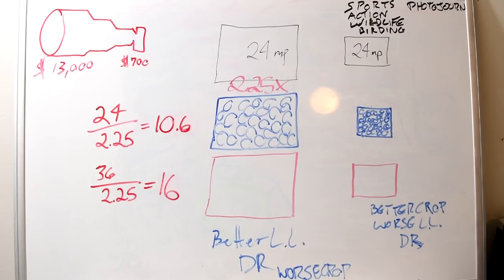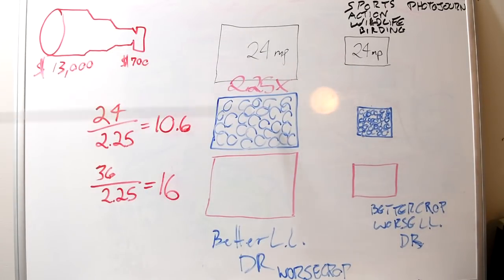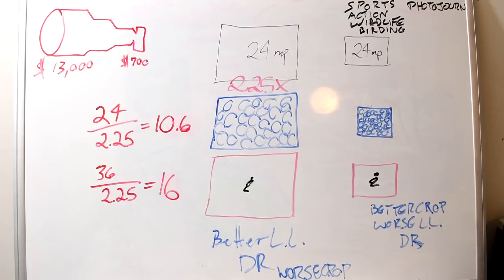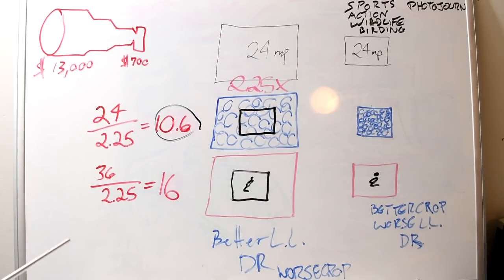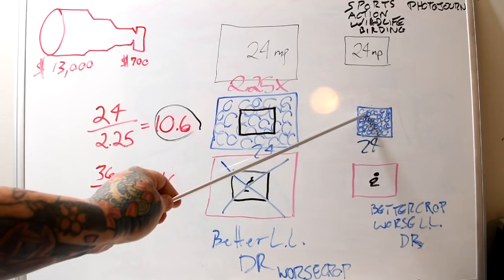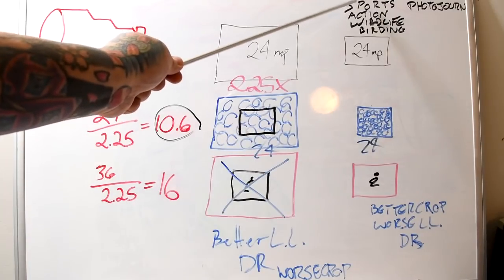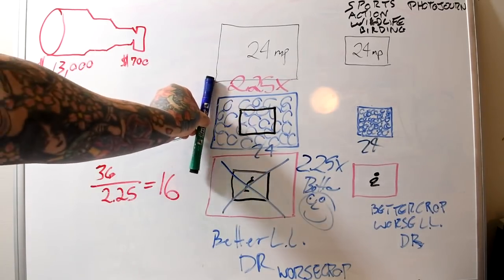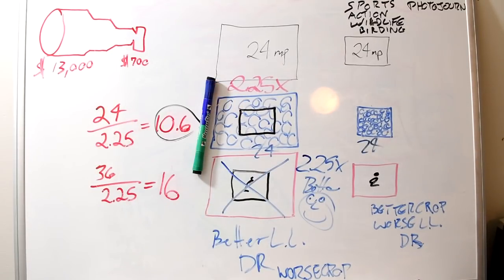😂 OMG!! 🌀Attention ALL Photographers!! The REAL MATH FX vs. DX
Confusion comes from the pixel density, and the crop factor, the 36MP A7r in DX crop equals 16MP, so which is better for “reach”? 16MP DX or 36MP FX? There is NO difference at 100%, other than the FOV of the whole frame, the main difference will be in the freedom of cropping the FF shot after the trip, or the fake magnification from the crop factor/mode

Which is better? 24MP FX or 24MP DX for bird photography for example? Well the 24MP FX is only a pathetic 10.6MP in DX mode (OR if your bird takes up EQUAL or LESS than a DX portion of the FX sensor.) 24/2.25 = 10.6 Megapixels!
For many types of photography, the DX sensor camera is superior for cropping into a subject (for example) shot off at a distance.